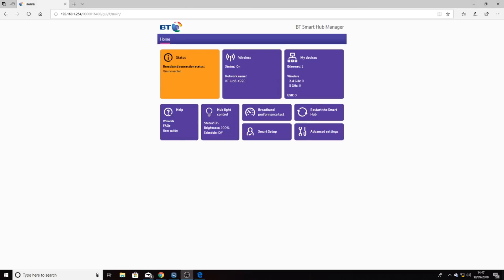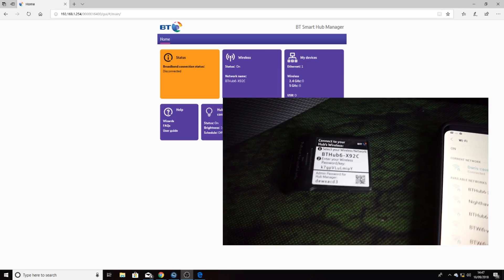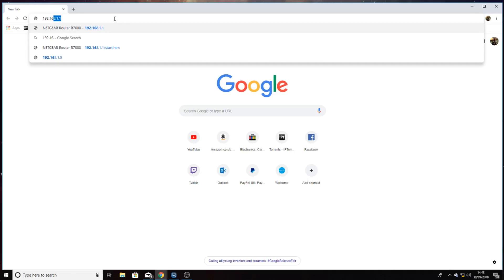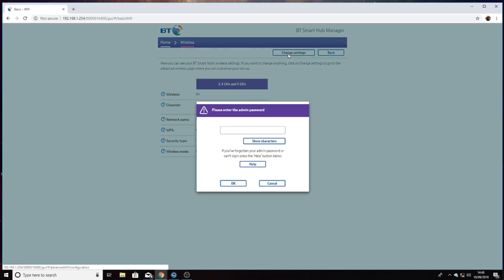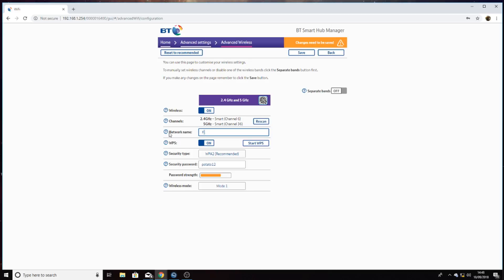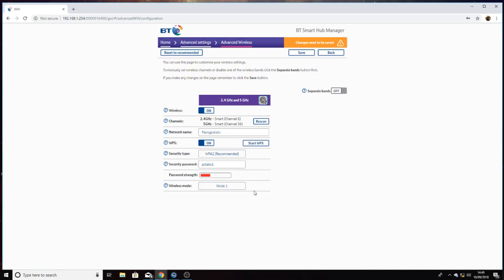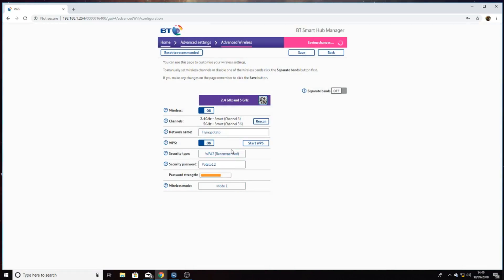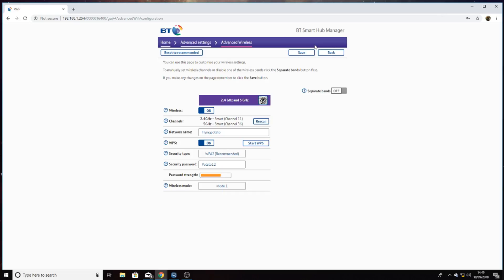BT HH6 How to change Wireless Name & Password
How to change the default WiFi name and password on BT Home Hub 6.

Also known as a BT SMART HUB

Networking Guide: Simple Trick to change your Wireless name and password on your home Router.